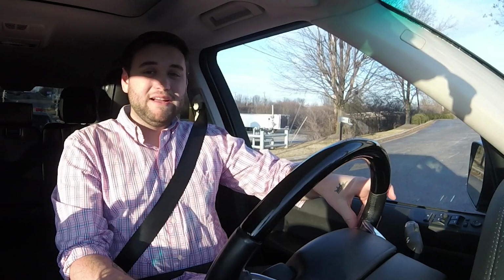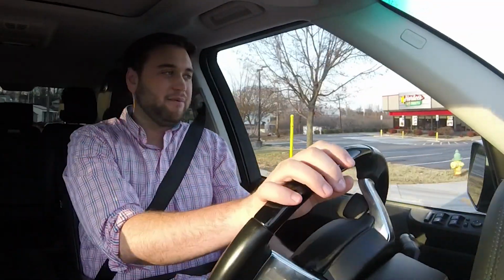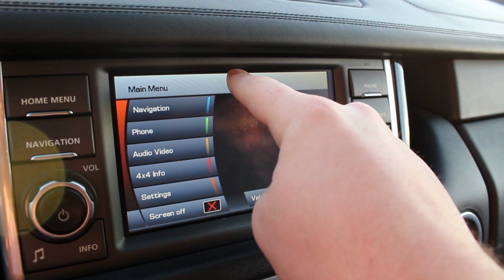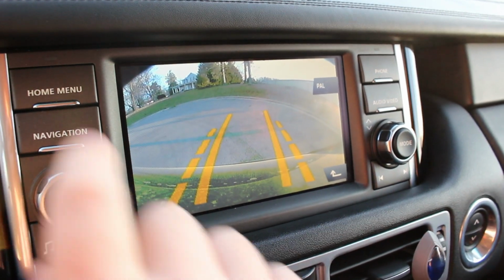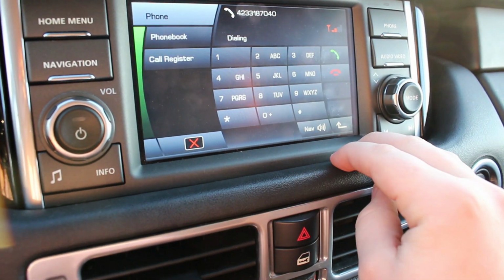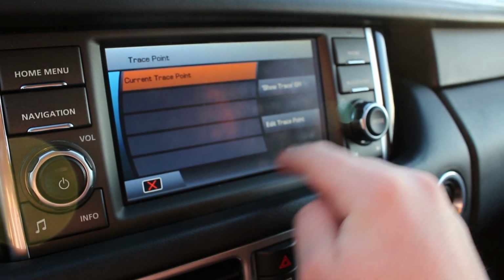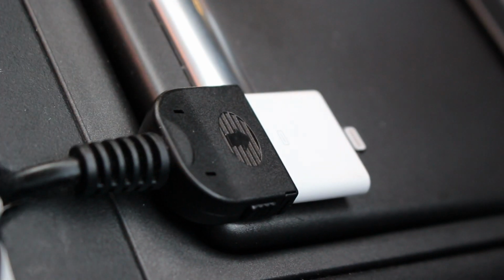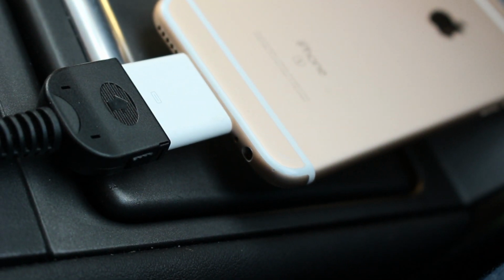5 Crazy Things You Didn't Know About The Range Rover - L322 2011 Range Rover Quirks and Features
The 2011 Range Rover L322 is one of the quirkiest cars I've ever driven. With that, here are some of the crazy things you didn't know about the Range Rover L322.

The L322 Range Rover is one of the best vehicles I've ever driven, but as it is a luxury British SUV, it has some strange quirks that you didn't know about the Range Rover. In this video, we'll breakdown the top 5 things you didn't know about the Range Rover. Before we start, I just want to say that none of these are huge things you didn't know about the Range Rover. Instead, these are little tips that make Range Rover ownership more fun.

The first fun little thing you may not have known about the Range Rover is a feature called Valet Mode. This feature is built into almost every luxury vehicle, but every manufacture does it differently. In the Range Rover, Valet Mode will lock the rear tailgate, lock both of the glove boxes, and it will also shut down the infotainment system so that nobody can make calls, change the radio, or have access to any of the other features.

Valet Mode is a fun little thing you may not have know about the Range Rover, but it's far from the best quirk about the L322 Range Rover. One of my absolute favorite things most people don't know about the Range Rover is the fact that you can order ToGo food from the navigation screen. While the Land Rover Navigation in the 2011 L322 Range Rover is not the best looking thing in the world, it does have some cool features.

One of the best things about the Range Rover that you didn't know is that you can say "Navigation, I'm hungry," and the navigation system will display the restaurants around you. You can tap on one, hit "Info," and from there call the restaurant to place your oder without using your phone.

Another cool thing you didn't know about the Range Rover is that even if you don't have the camera package on your Range Rover, you can still pull up the rear view camera no matter where you are. Pulling up the rear view camera on the Range Rover is one of the best features of the Range Rover you didn't know existed.

One of the other greatest thing you didn't know about the Range Rover is that the key fob for the L322 Range Rover can be used to roll down all of the windows of your Range Rover and the sunroof. This is incredibly useful to cool down your car on a hot day!

Another great feature you didn't know about in the Range Rover is the Navigation Trace option. It may seem strange, but if you're driving off-road, one of the greatest features you have in your Range Rover is the ability to trace out where you've been. Now, this may only be useful for that case, but it's also cool to be able to track where your car has been. This is especially useful with Valet mode.

That's all for the things you didn't know about the Range Rover. If you enjoyed this video on some of the cool things you may not have known about the Land Rover Range Rover, check out our channel and subscribe for more automotive content featuring luxury cars.